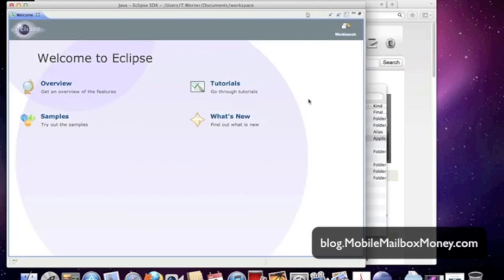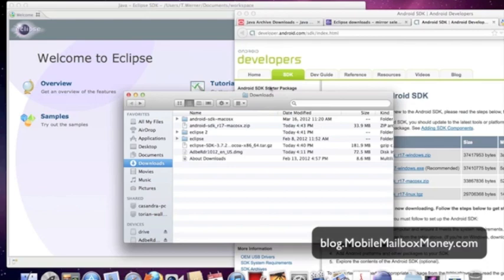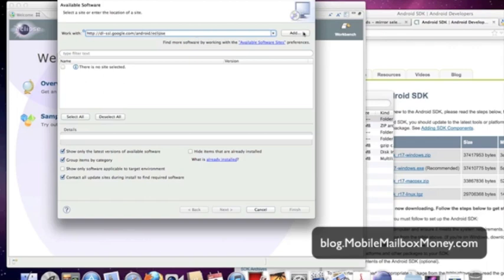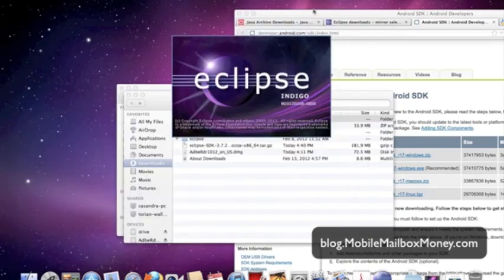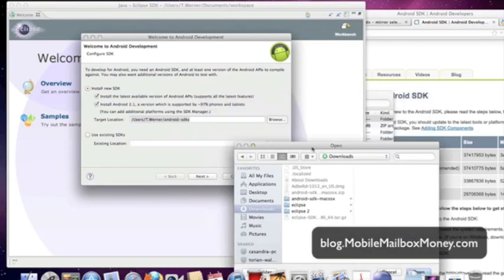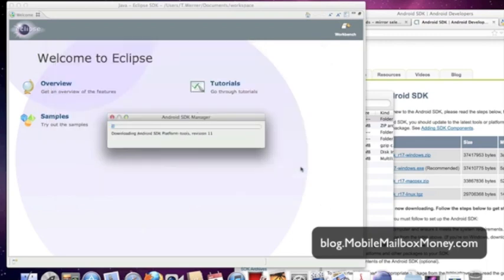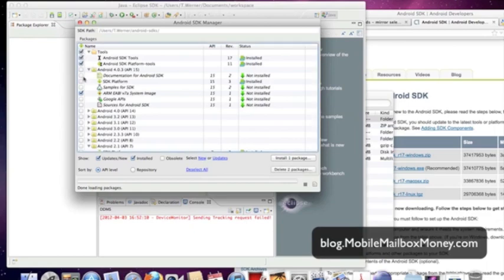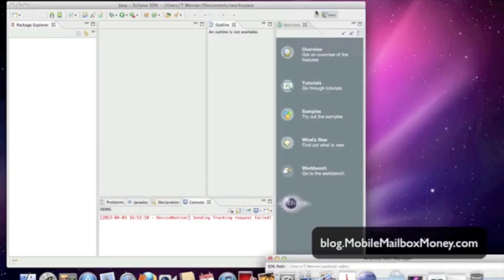AppsPayMe Software Tutorial 2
Use this tutorial in addition to the Manual to download the software needed to start creating Android Apps for the Google Play marketplace